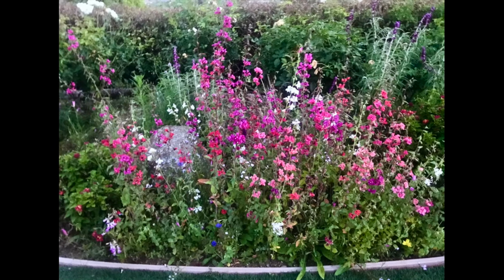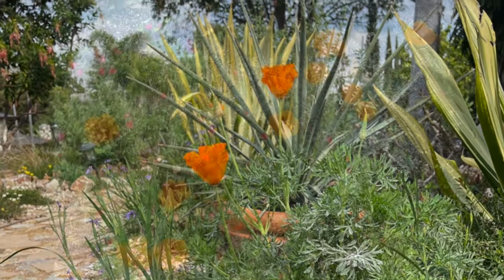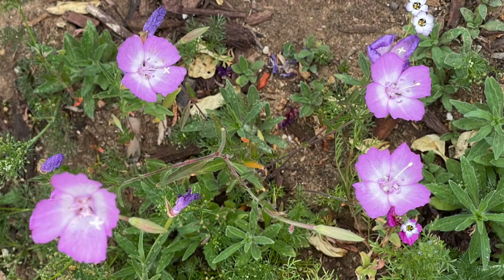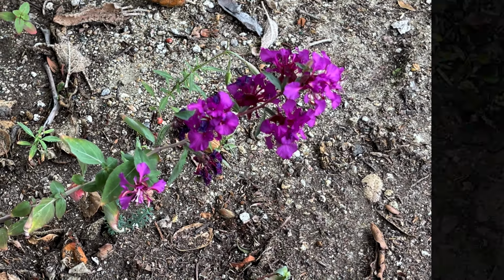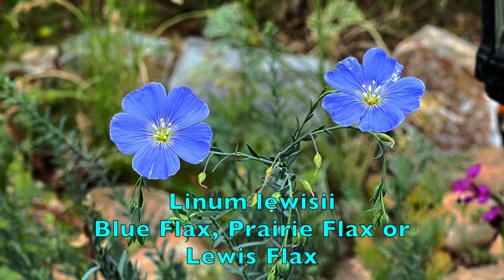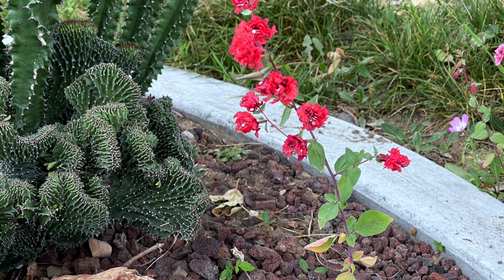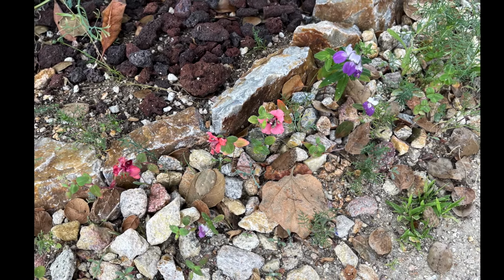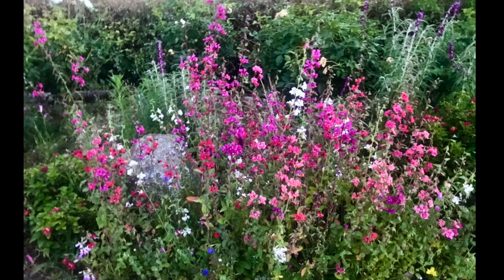Grow California Wildflowers! -- SoCalNPG Ep. 39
Here is a virtual tour of our spring wildflowers: 20 or so California native wildflowers grown from seed this season. The seed mix came from Tree of Life Nursery in San Juan Capistrano, my go-to California native plant nursery. The wildflowers are easy and fun to grow. Just remember to water them frequently until they germinate. They're gorgeous and they add a spot of bright, vibrant color to any landscape!

The wildflowers include: Baby blue-eyes, Bird's-eye gilia, Blue flax, Blue gilia, Blue-eyed grass, California poppies, Elegant clarkia, Farewell-to-Spring, Lewis flax, Mountain garland, Prairie flax, Tidy tips,